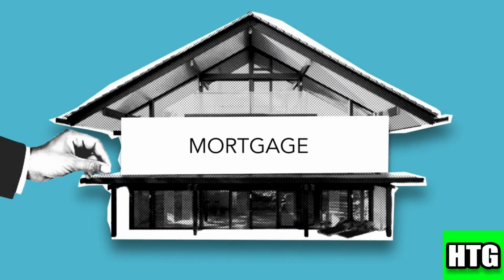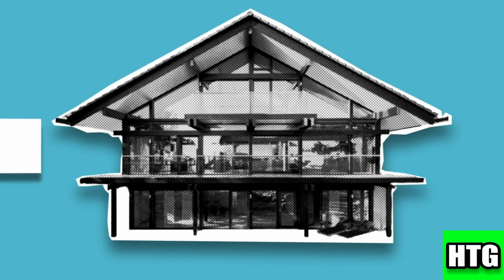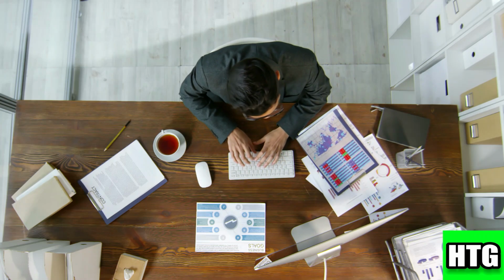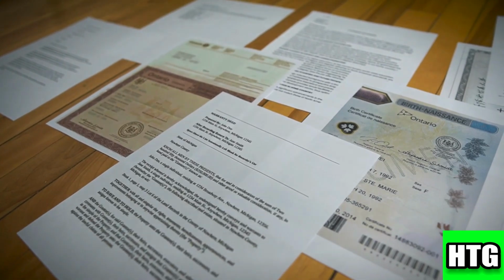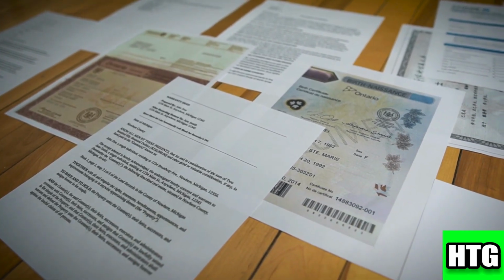FILE HOMESTEAD EXEMPTION IN GEORGIA 2025! (FULL GUIDE)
Learn how to file for the Homestead Exemption in Georgia in 2025 with this step-by-step guide. Discover eligibility requirements, the necessary documentation, and where to submit your application. Maximize your property tax savings by understanding the types of exemptions available. This guide covers all the details, ensuring you can easily navigate the process and get your exemption approved. Don't miss out on potential tax benefits for homeowners in Georgia!